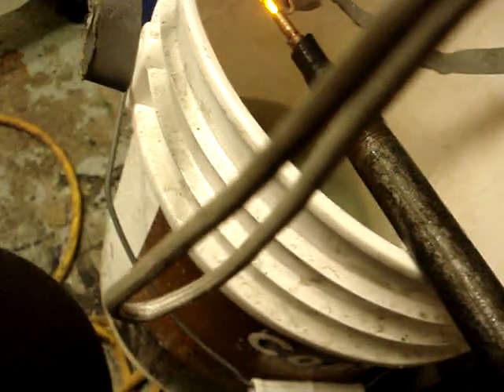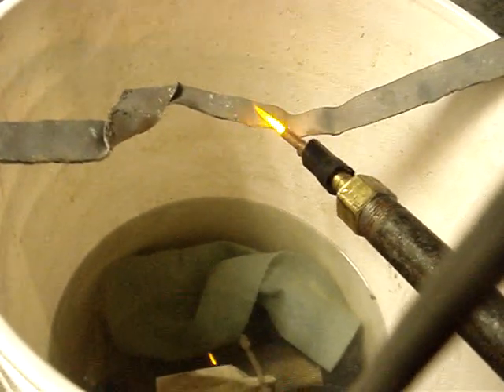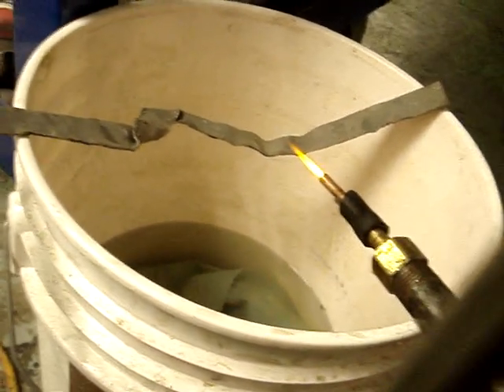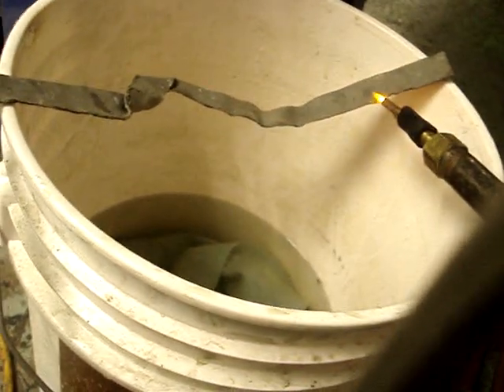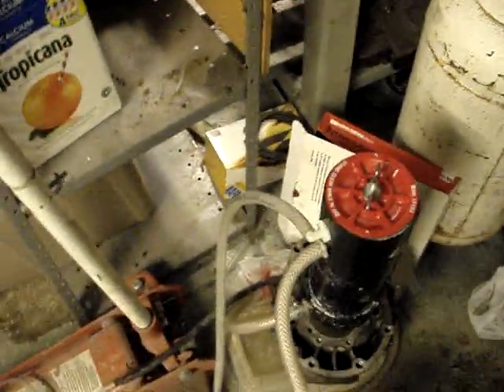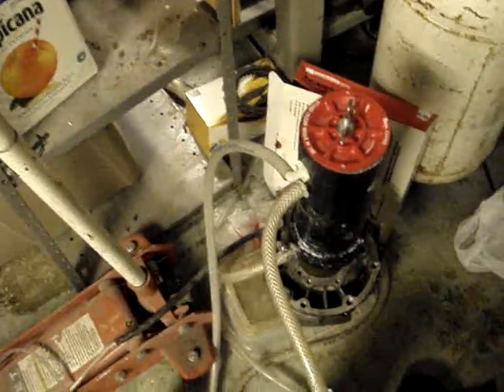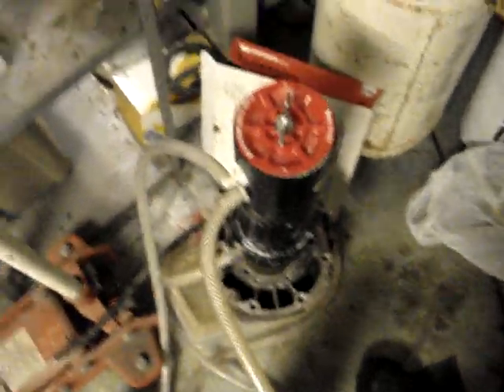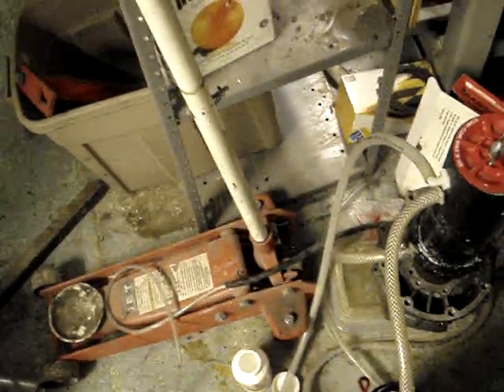hho torch and safety recomendations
Here I am talking safety and my poorman flash back arrestor melts and flash back. I mentioned super hydro2 as example. It is a decent unit and is well built. The exposion could happen to anyone.My point was flash back arrestors in my opinion are too dangerous and inconsistant.